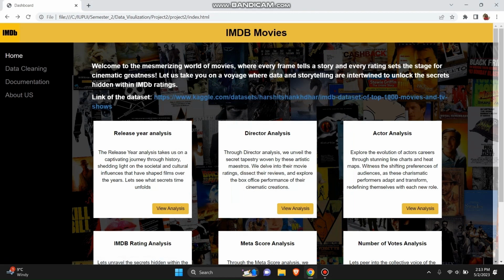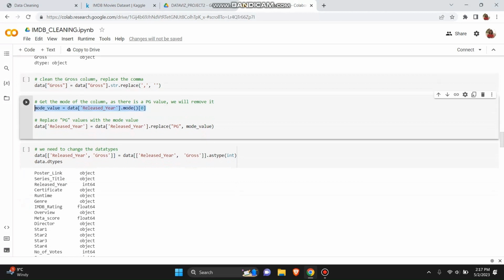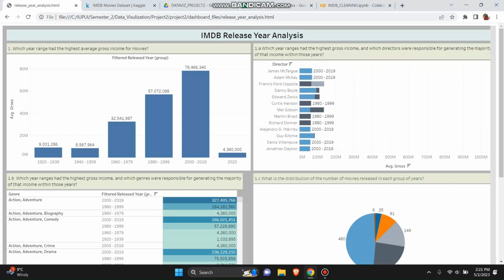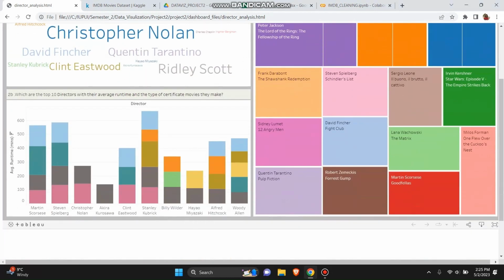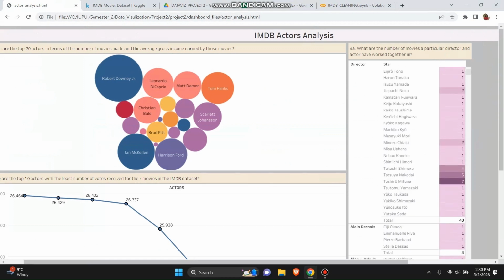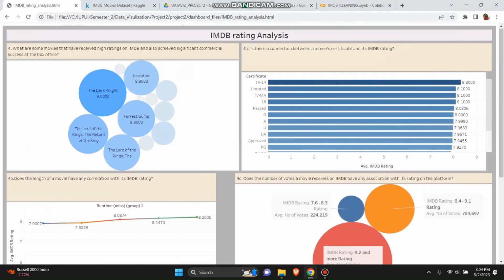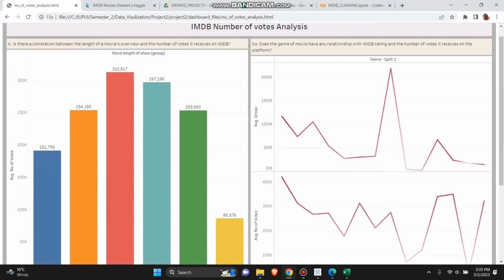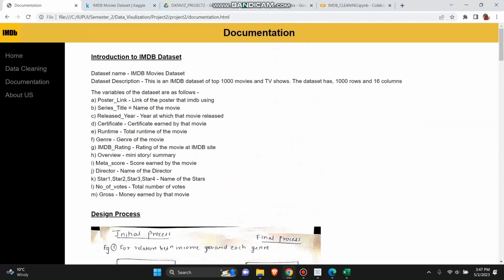IMDB Movies Analysis - Project 2 | Amita Jadhav | Siddhi Jadhav